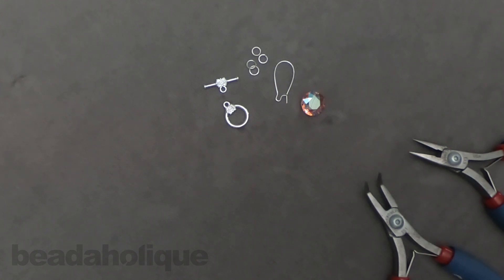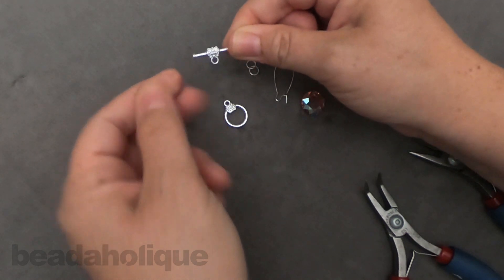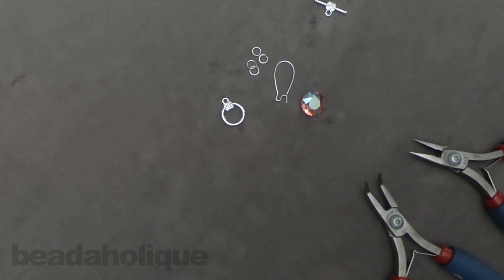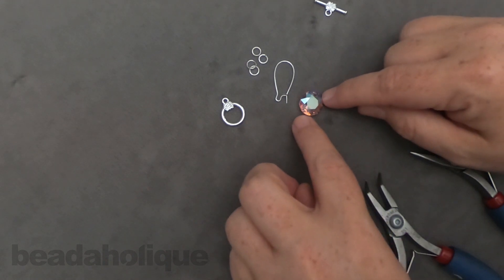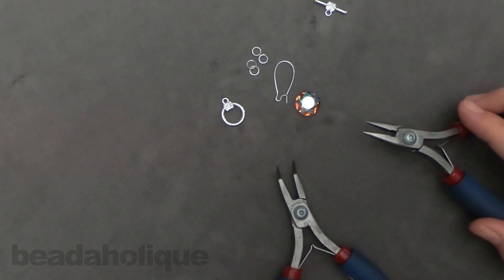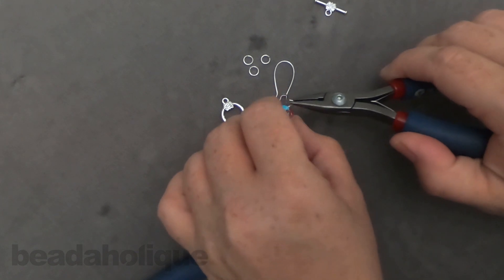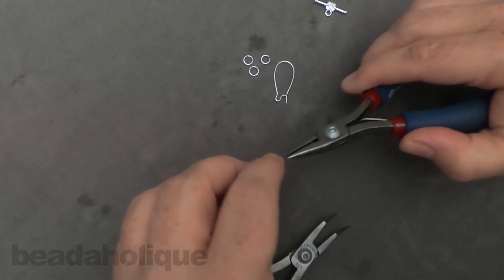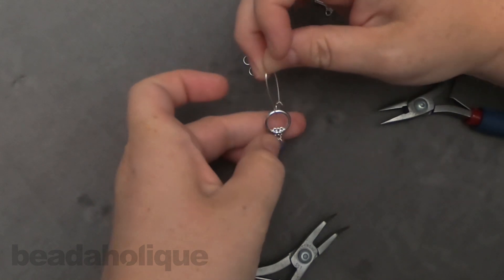Quick & Easy DIY Jewelry: Rosy Disposition Earrings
- In this video you will learn how to use a toggle clasp in an unconventional way to create a sparkling pair of earrings featuring Swarovski crystal pendants.

Related Project:

Rosy Disposition Earrings
Project E2369

Silver Plated Flower Toggle Clasps 14mm (5 Sets)
SKU: FCL-3050

Silver Plated Earring Hooks Kidney Wires 25mm (10 Pairs)
SKU: FEA-6700

Swarovski Crystal, #6430 Round Classic Cut Pendants 14mm, 2 Pieces, Light Rose Shimmer
SKU: SWCR-63106